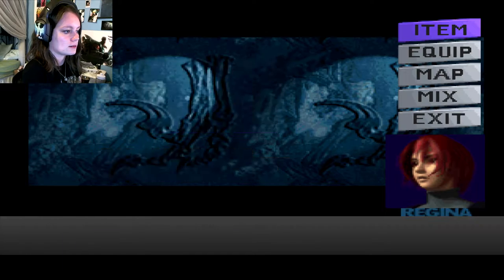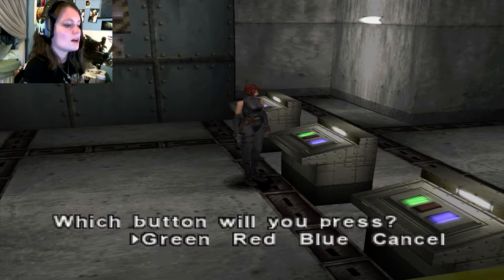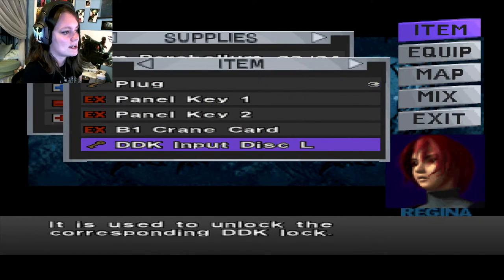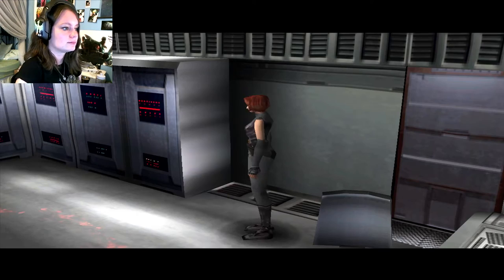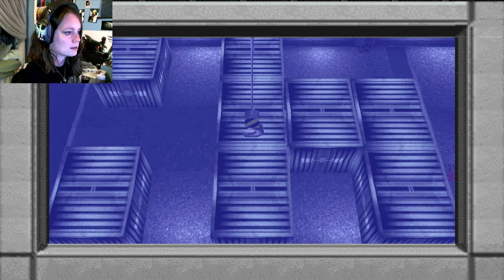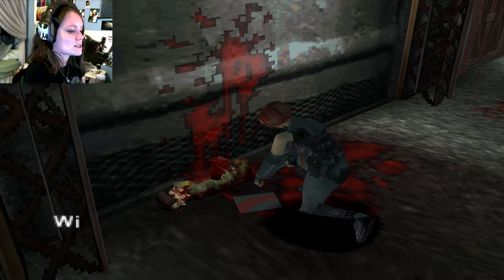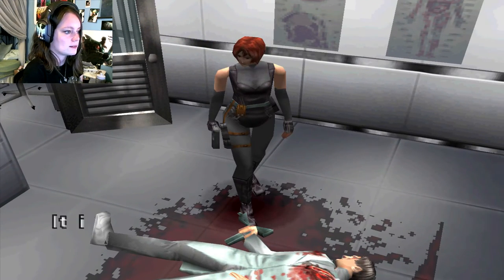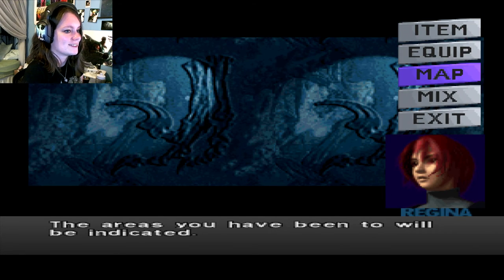Dino Crisis | 04 | Goodbye Tom, We Hardly Knew Thee